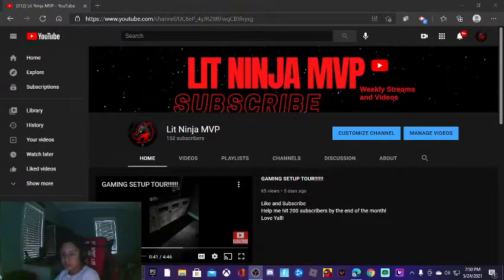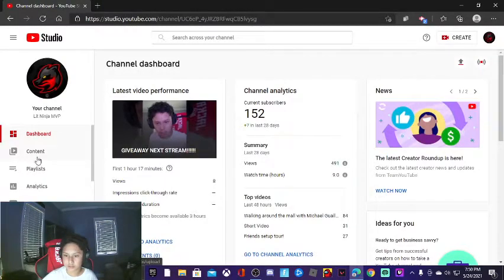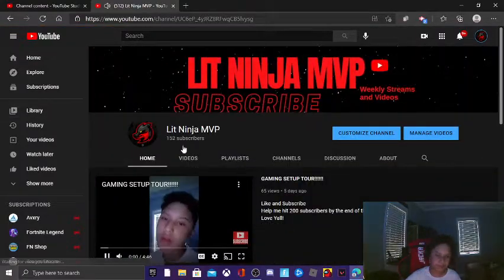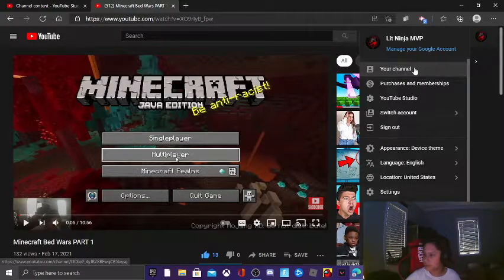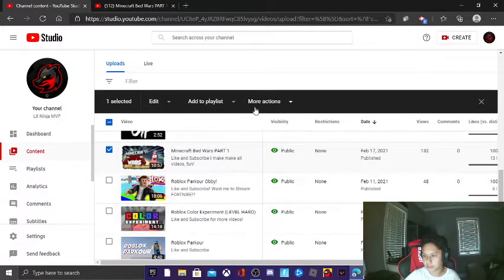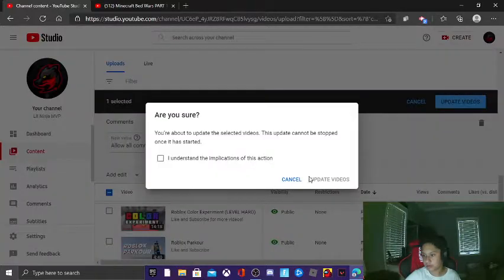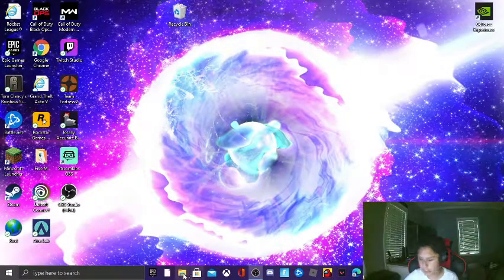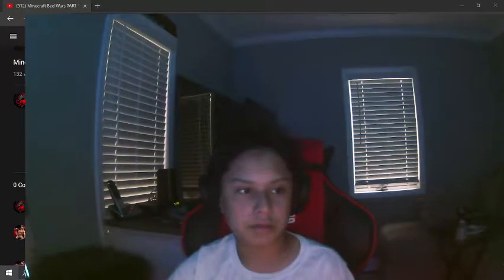How to Turn on your Comments if there Turned off!